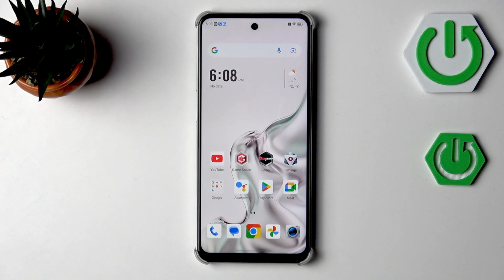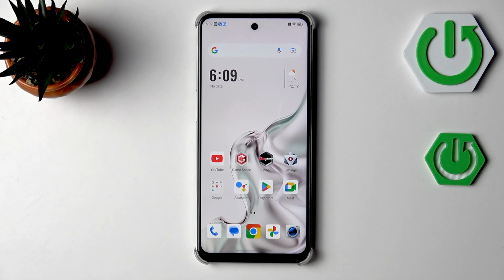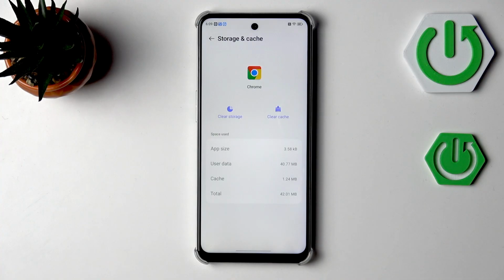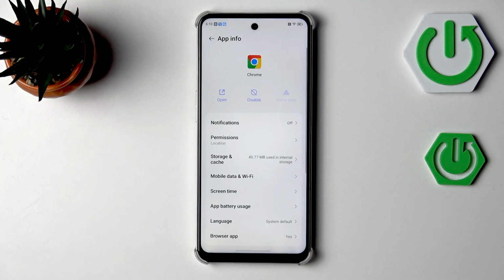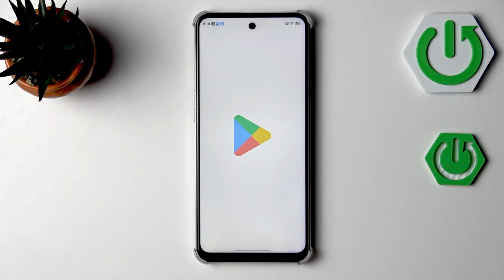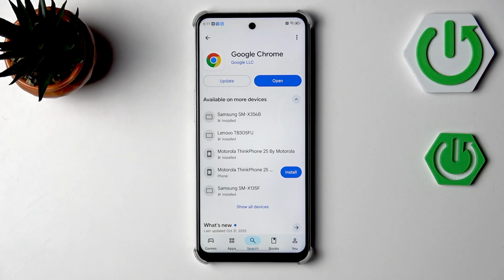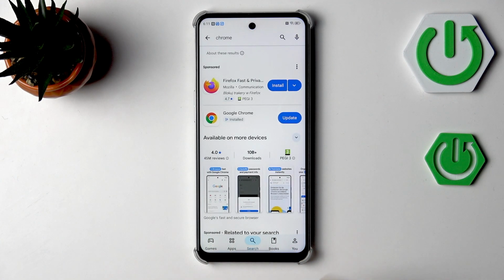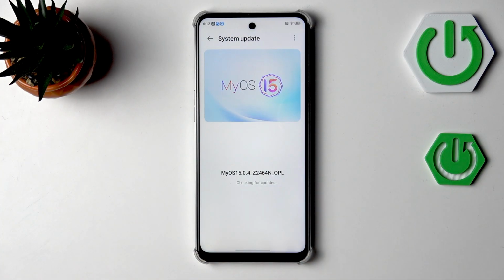NUBIA Neo 3 5G – How to Fix App Crashing Issues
If your NUBIA Neo 3 5G is experiencing app crashes, this video will help you solve the problem step by step. Learn how to fix crashing apps on your NUBIA Neo 3 5G by clearing cache, force stopping apps, updating or reinstalling problematic apps, and checking for system updates. We cover the most common reasons why apps crash and show you easy solutions to get your device running smoothly again. Whether it's Google Chrome or any other app, these troubleshooting tips will help you resolve app crashing issues on your NUBIA Neo 3 5G quickly and effectively.

How to fix app crashing on NUBIA Neo 3 5G?
How to clear cache and force stop apps on NUBIA Neo 3 5G?
How to update or reinstall apps on NUBIA Neo 3 5G?

0:00 Introduction
0:15 Common app crashing problems
0:37 Clear app cache and force stop
1:18 Restart your NUBIA Neo 3 5G
1:56 Update the app via Play Store
2:45 Uninstall and reinstall the app
3:23 Check for system updates
4:01 Final tips and summary